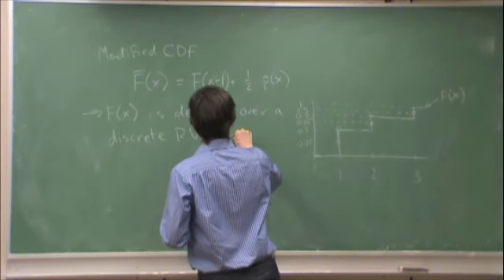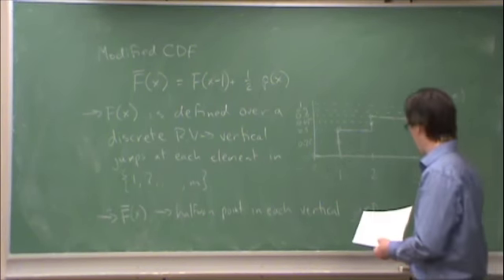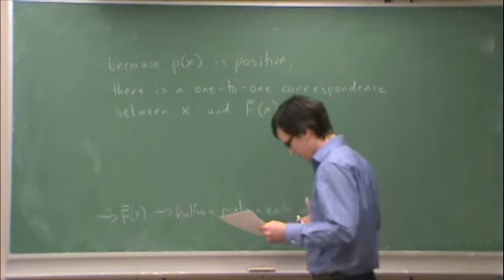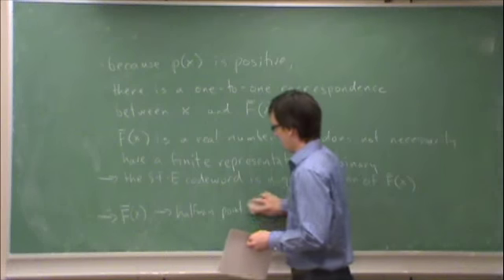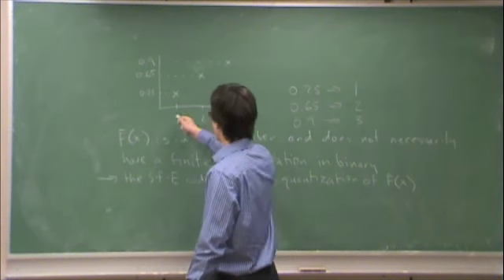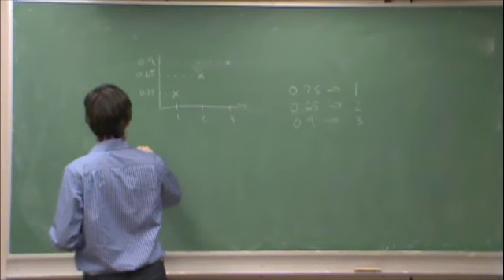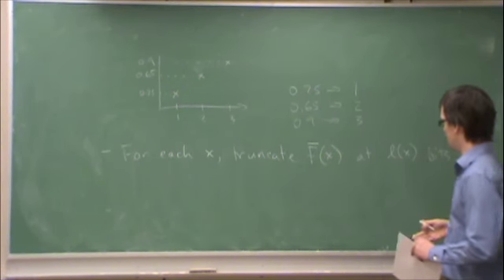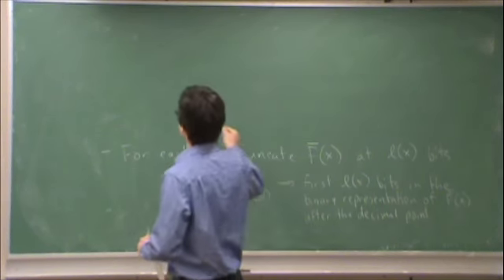Jan28-b-ShannonFanoEliasCodes2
Lecture on Jan. 28, 2010.  Shannon-Fano-Elias codes (part 2 of 6).